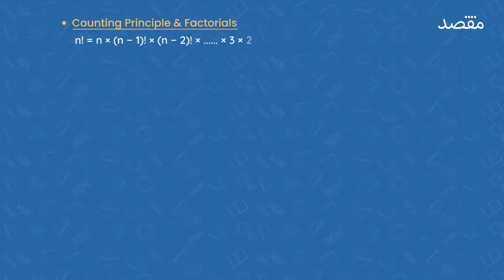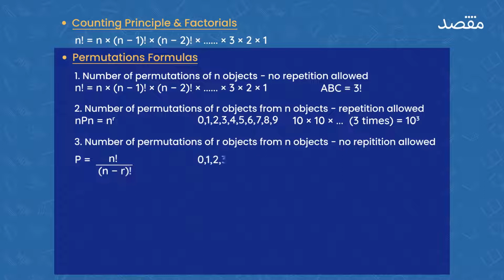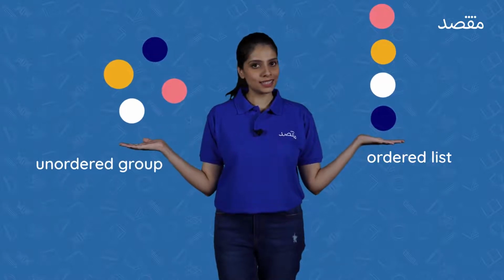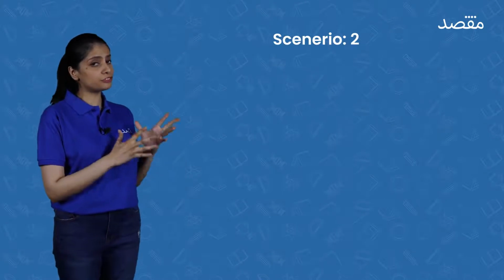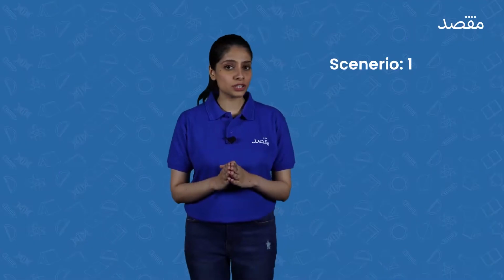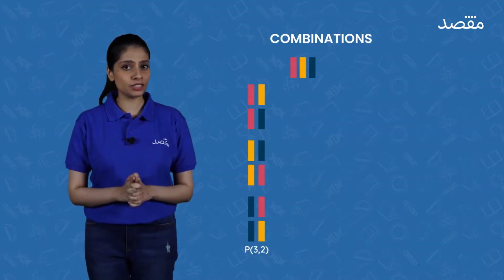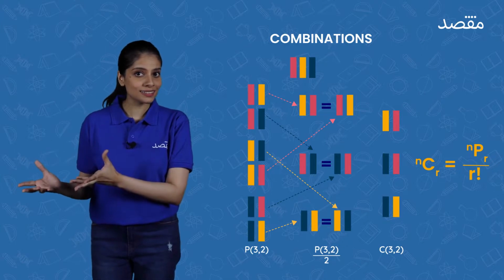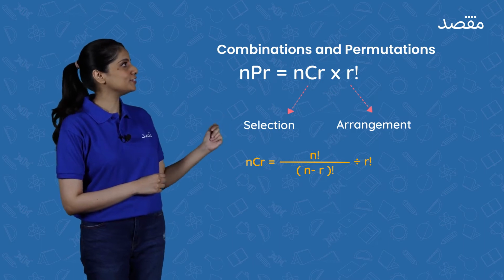1st Year Math Inter/FSc - Chapter 7 Part 7 Introduction to Combination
This video is an introduction to combination, it is part 7 of the chapter 7 series that helps you tackle 1st year inter/FSc exams. And If you want help in solving math questions through our app, use the DoubtSolve feature in the Maqsad App to solve all your math problems and equations.